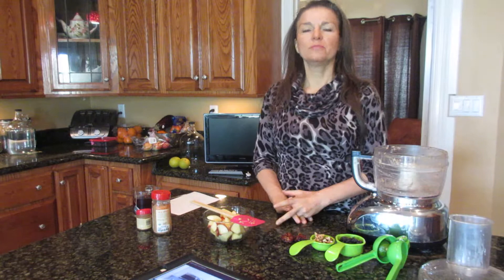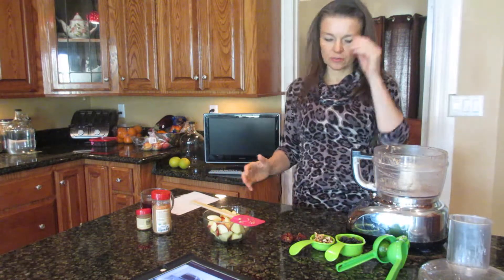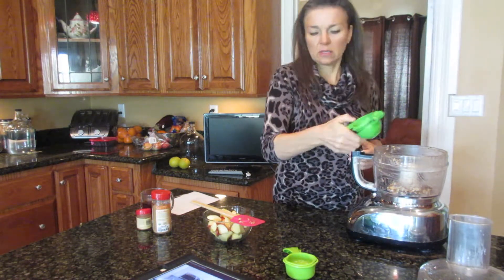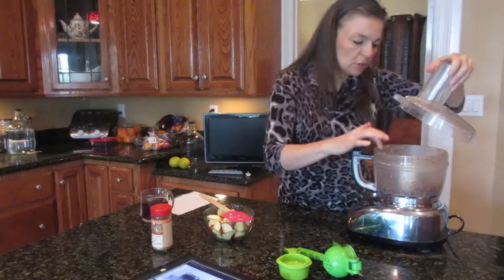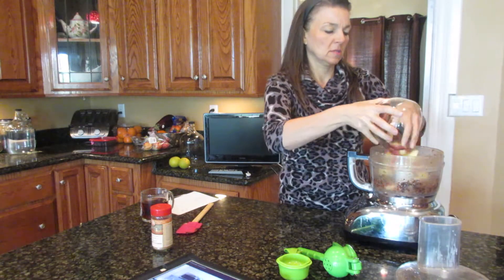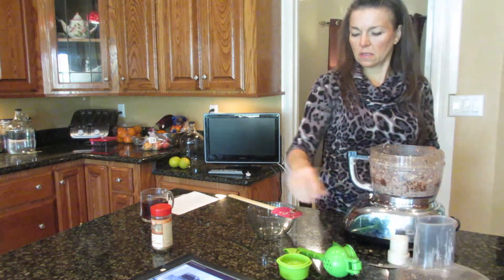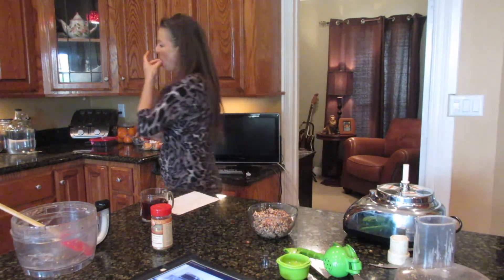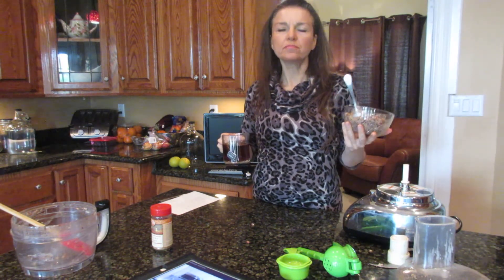Raw Day 47**Raw Oatmeal 80 10 10** VLOG # 38 orJANics 50nRaw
This recipe is delicious! It is satisfying and easy to make. Enjoy. Jan